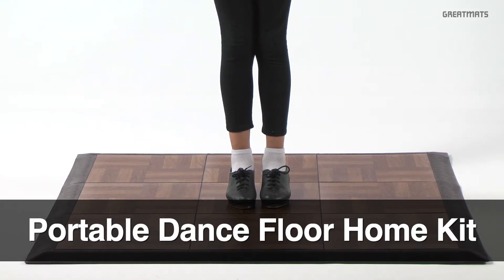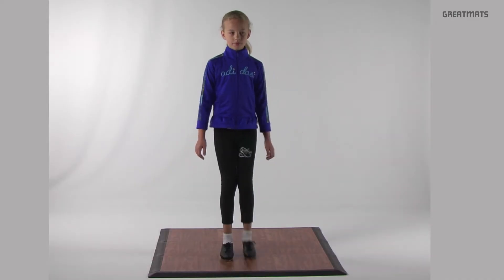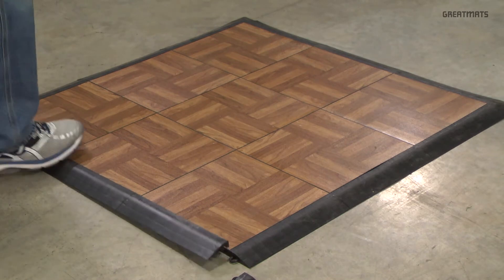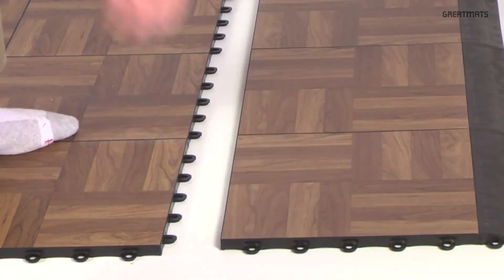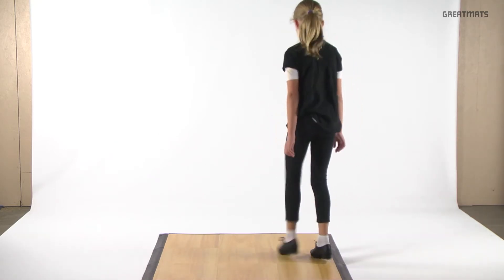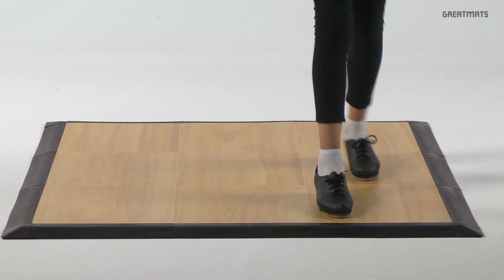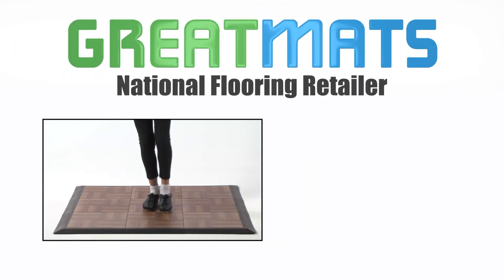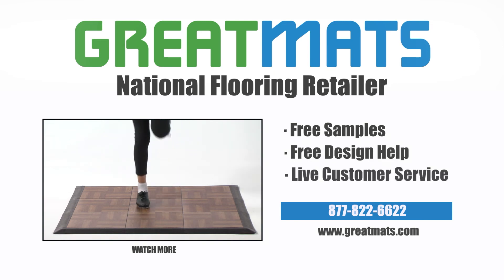Portable Dance Floor Home Kits - Personal Dance Floor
Greatmats Portable Dance Floor Home Kit is the best modular dance floor available. This home dance floor kit is made of up nine 1x1 foot wood grain patterned portable dance floor tiles and border ramps for all four sides.

This personal dance floor can be installed over any hard, flat surface, including concrete and low pile carpeting. The modular snap together design allows for easy setup and takedown.

It’s protective coated vinyl surface is perfect for all dance shoes including  those for tap or clogging,
The raised base, even offers excellent sound indoors or out.

Greatmats Portable Dance Floor Home Kits are available in three different wood grain looks. Request a free sample or price quote today!